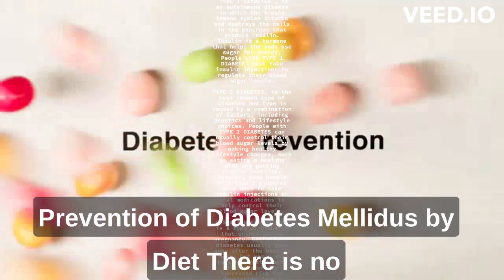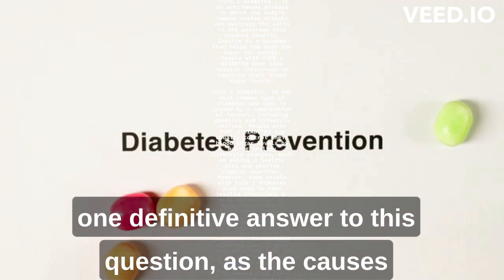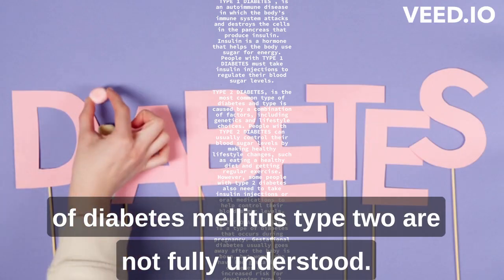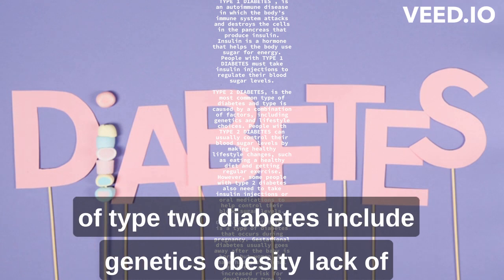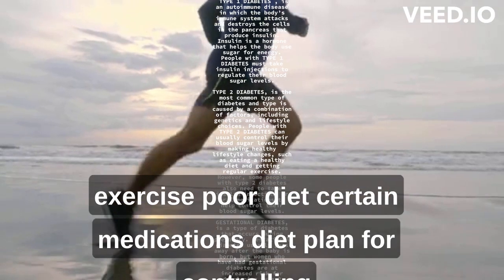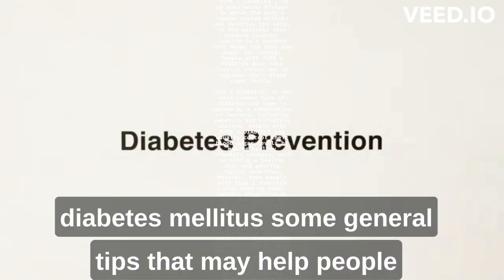Introduction to diabetes mellitus